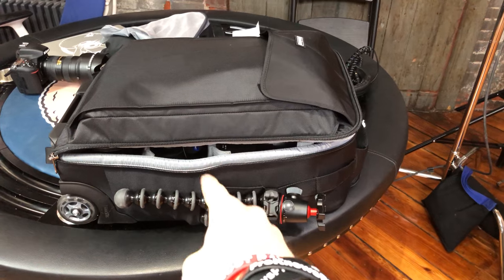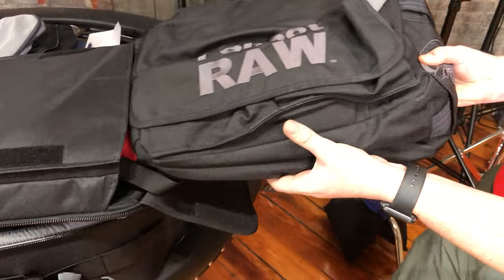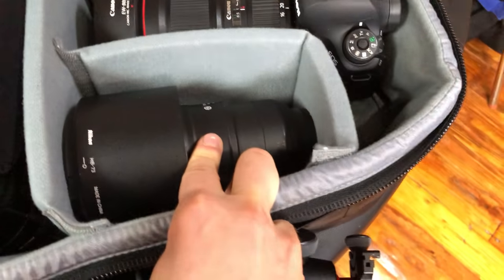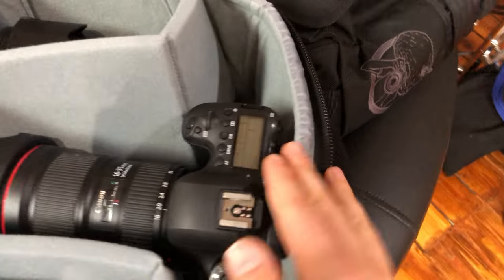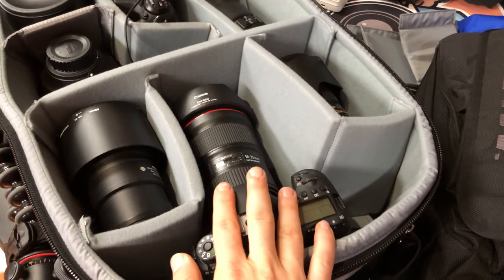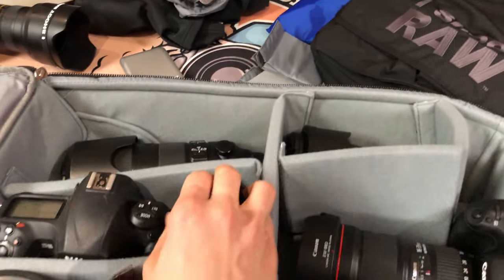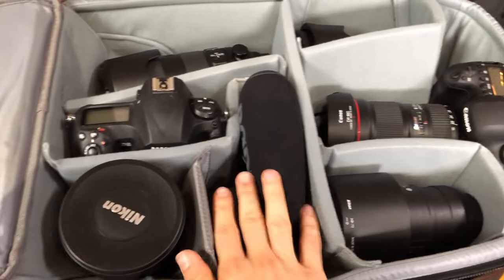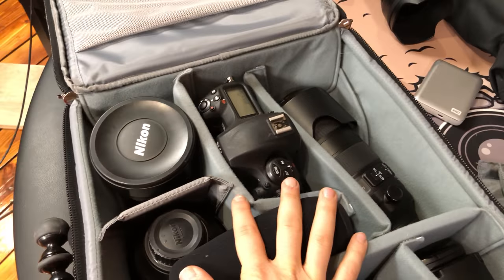What's In My Camera Bag: Small Plane to Kentucky Edition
ThinkTank Airport Advantage Plus

*UPDATE* As I was boarding the plane they handed me a gate check tag because they said my bag was too big. I sorta ignored them and guess what, it fit perfectly in the overhead compartment. All I needed to do was take out my shoulder bag and it fit!!!

The App I use to PROTECT and Organize my gear, MyGearVault